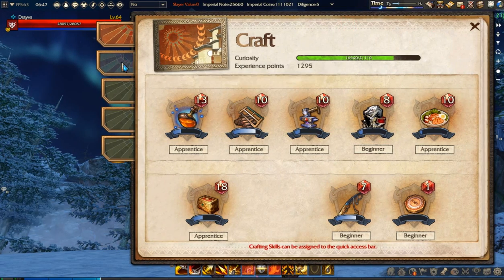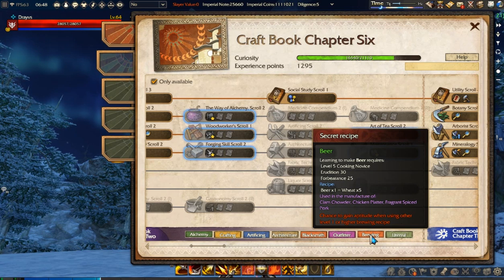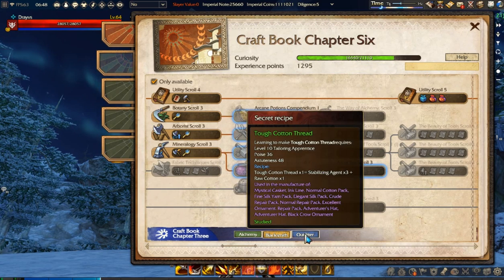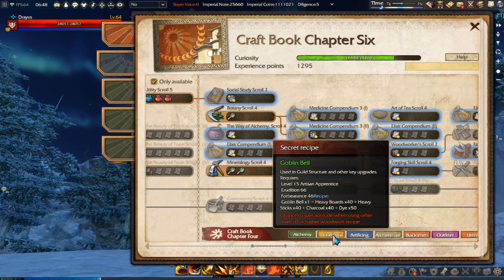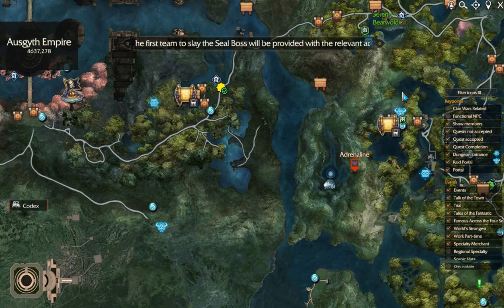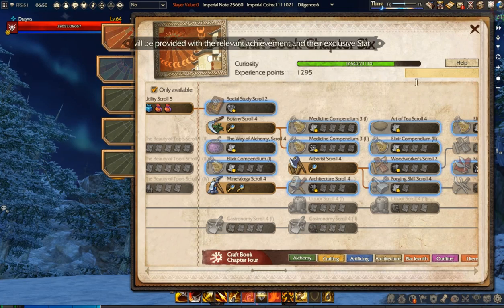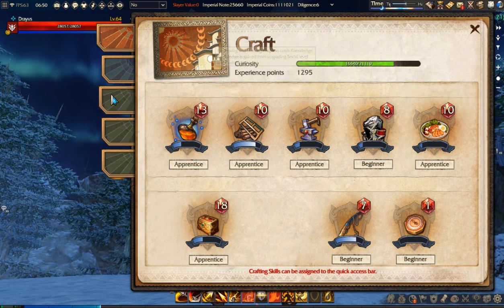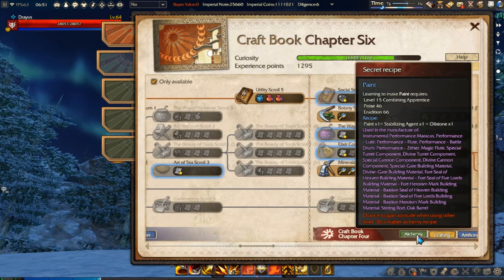Where to find Secret crafting Recipes in Revelation Online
You can find out all about crafting in Revelation Online in this guide: